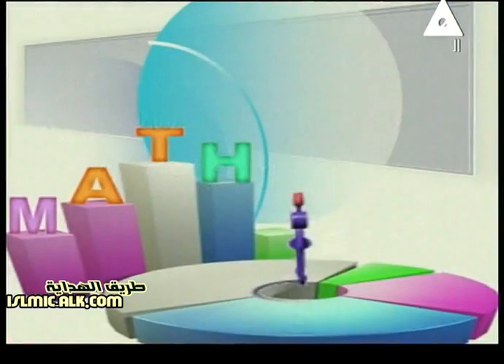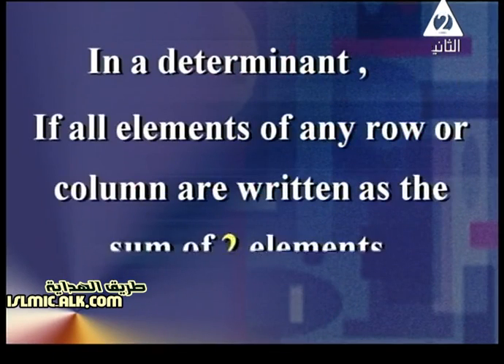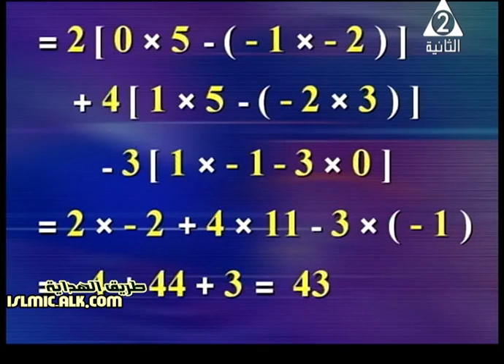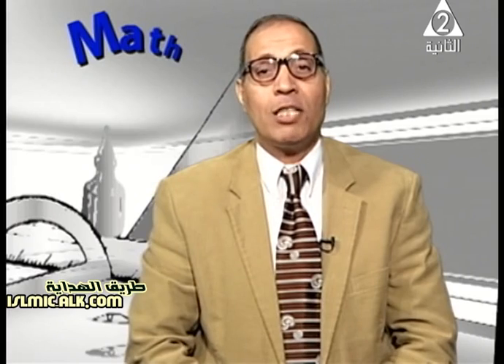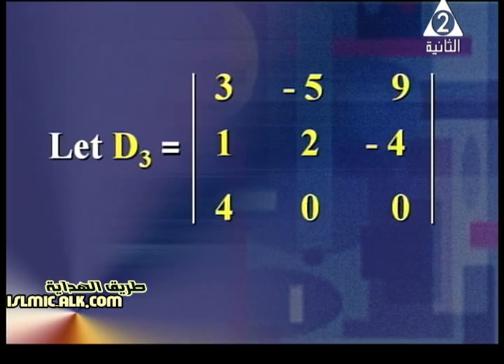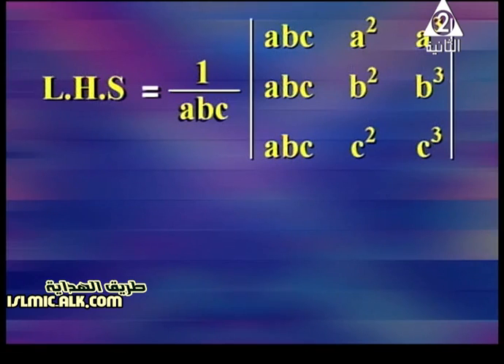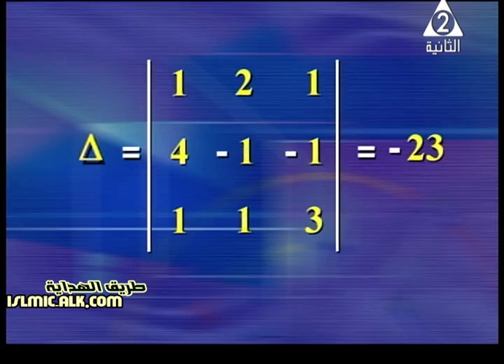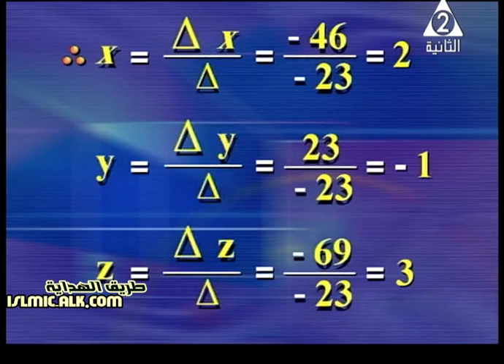رياضة لغات للثانوية العامة _جبر"خواص المحددات ومسائل عليها" 17-03-2017